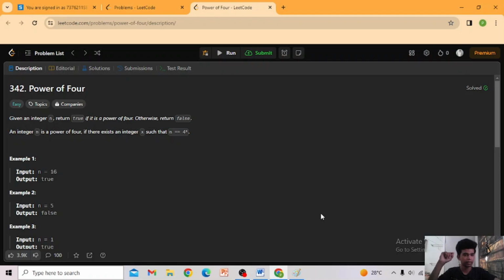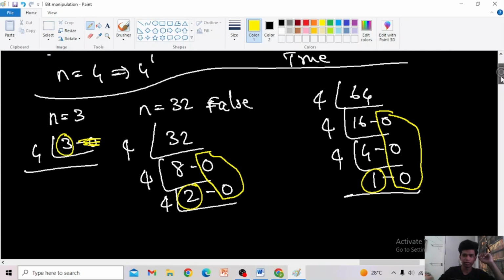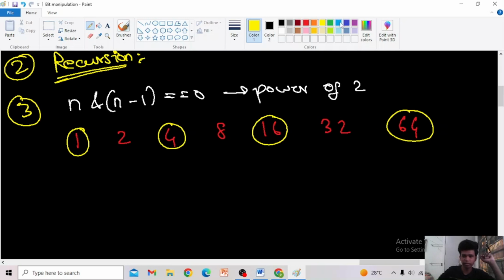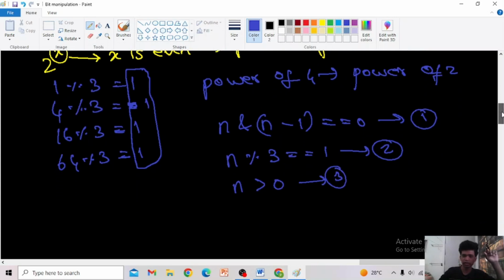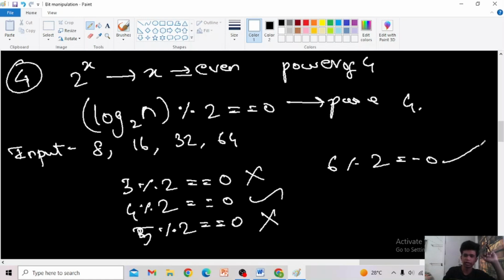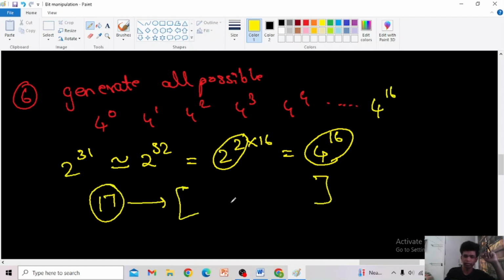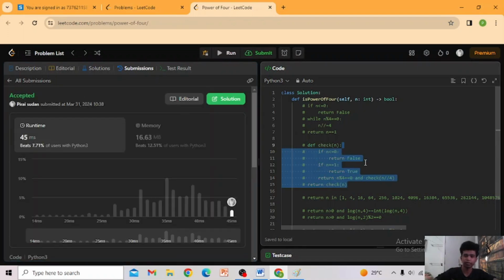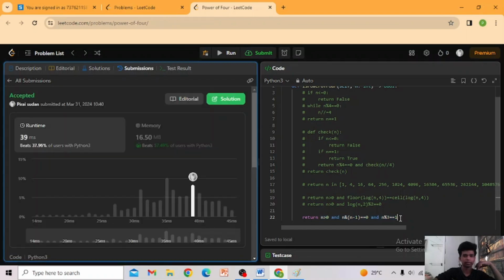Power of Four | Leetcode 342 | Approach + Code with explanation.